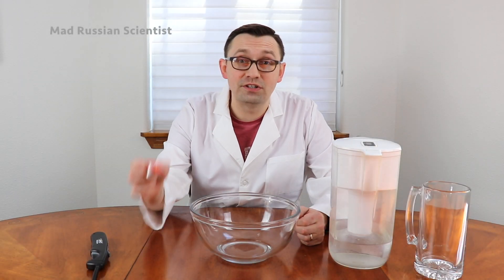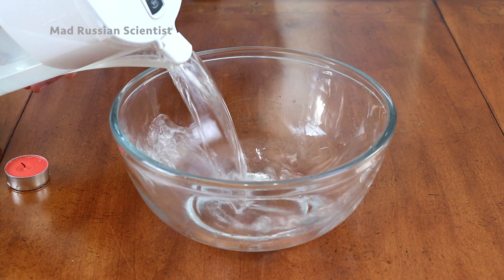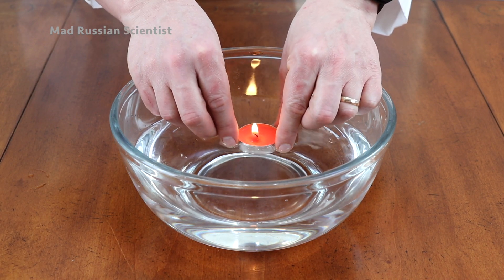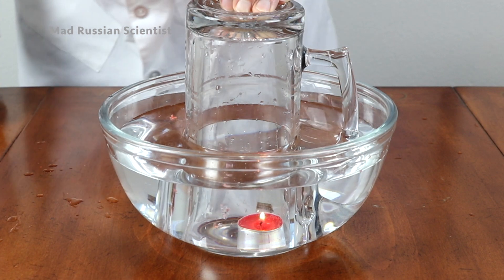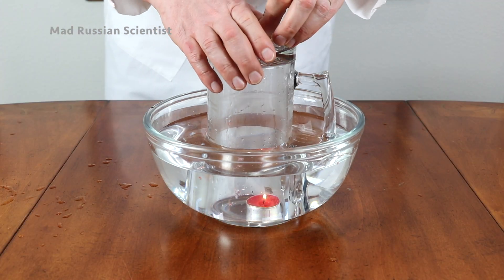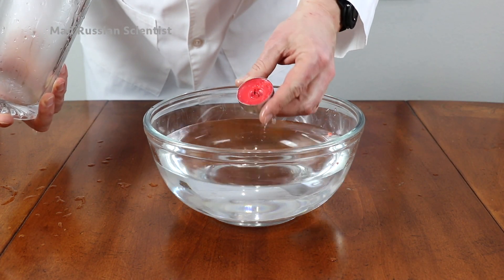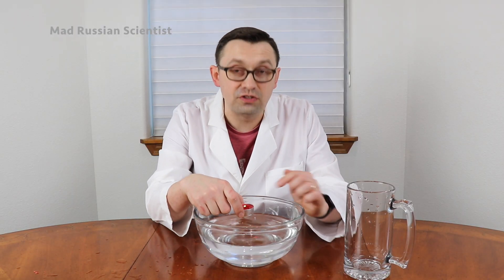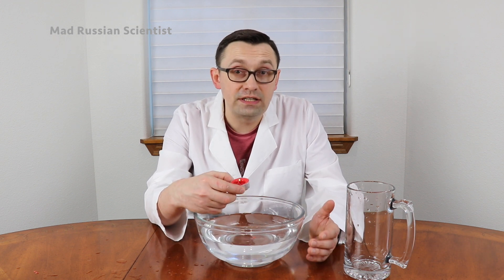Underwater Candle - Cool Science Experiment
How to burn a candle under water! Underwater candle science experiment! Fun science experiment! Candle burns under water - Amazing Science Experiment! Cool and easy way to show the presence of atmospheric pressure! Air pressure science experiment! Awesome trick with candle and water! Simple science trick! This trick is very similar to keeping paper dry under water experiment! Science experiments for kids to do at home! Science experiments for school! Awesome water trick!